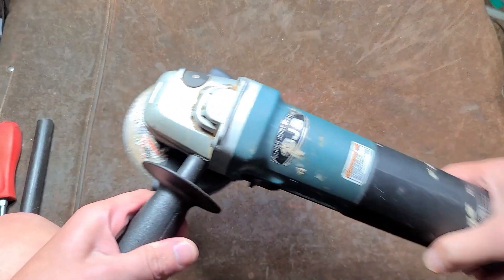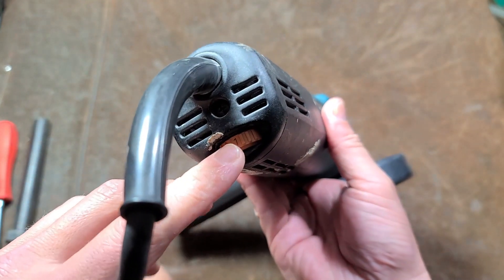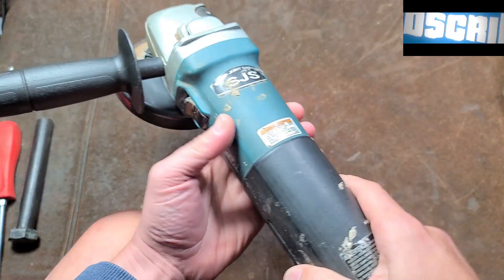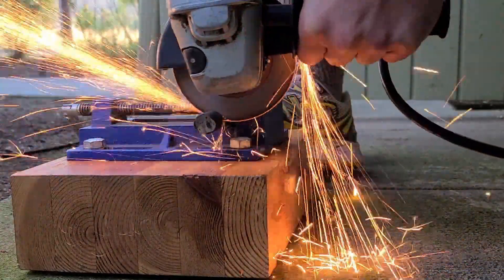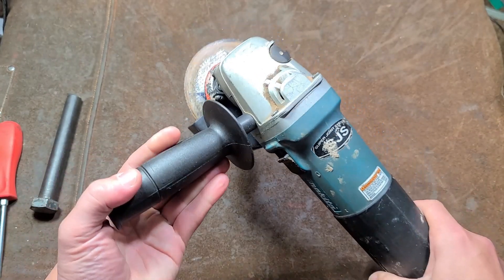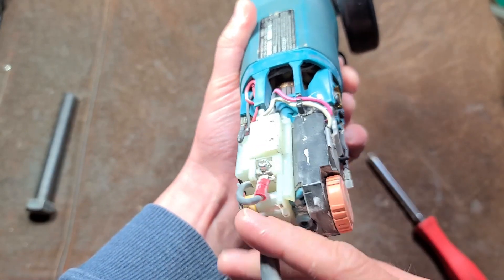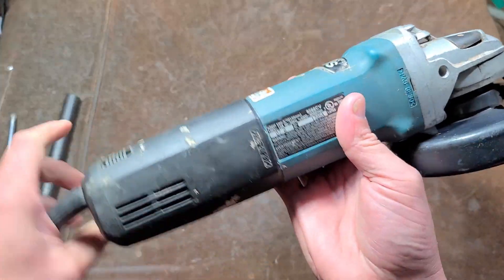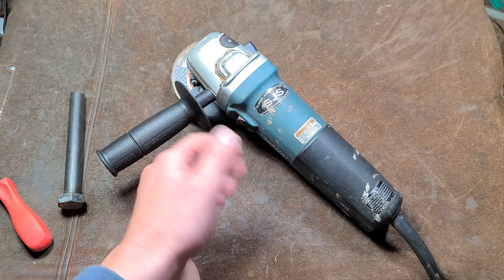Makita Variable Speed SJS Angle Grinder Review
This is the soft start, load compensating angle grinder with the bind up clutch that makita came out with around 15 years ago. these are pretty nice and many times it is much safer and you can get just as much done with a lower speed.